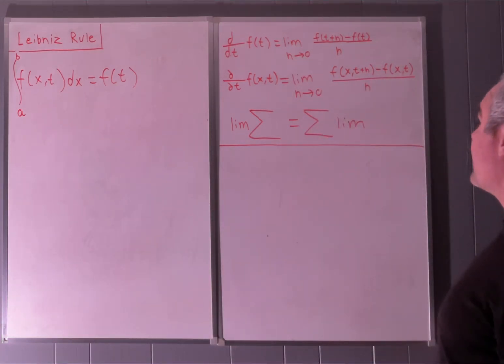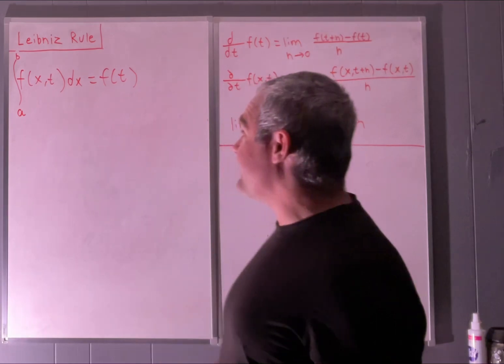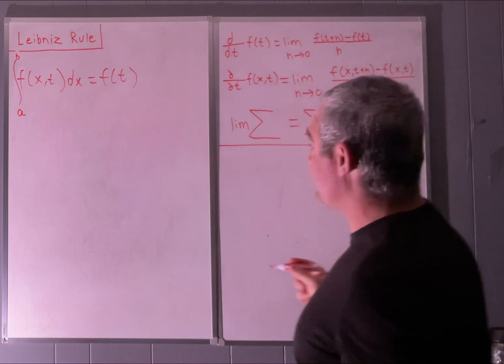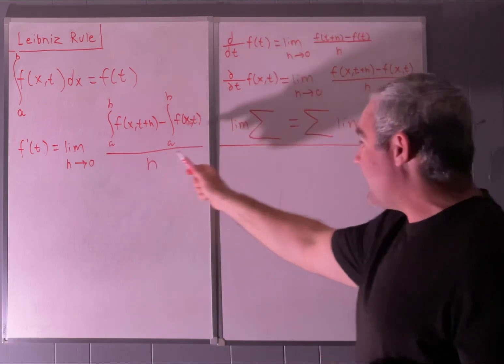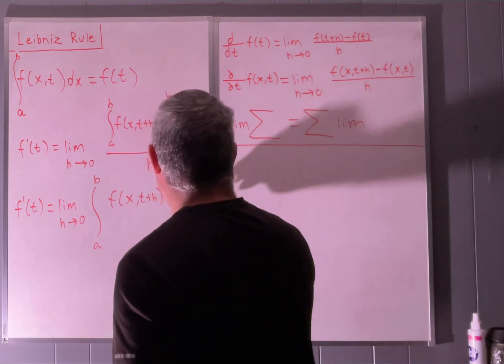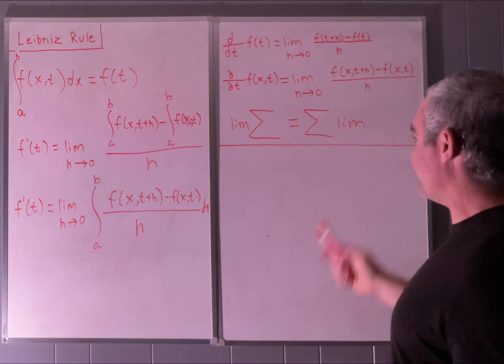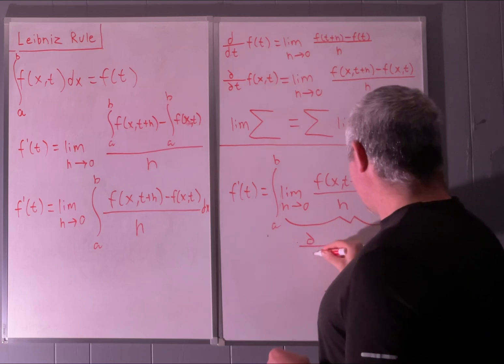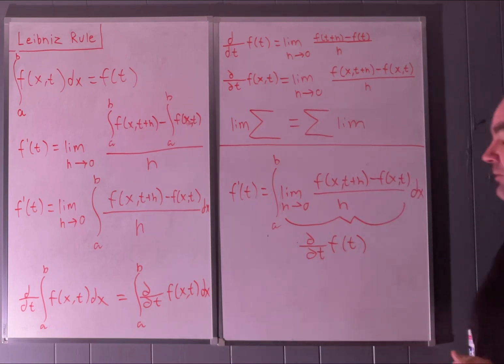The Leibniz rule for differentiation under the integral sign - Lecture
Derivation of the Leibniz rule for differentiation under the integral sign